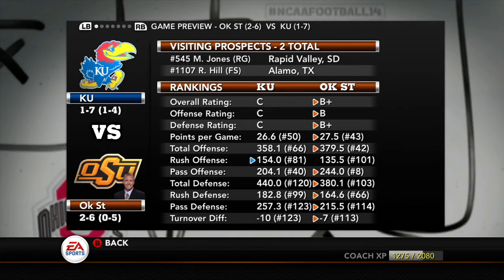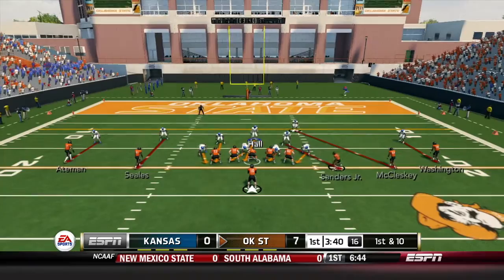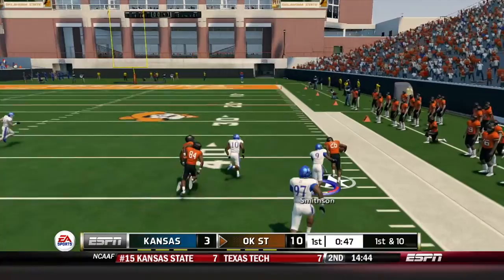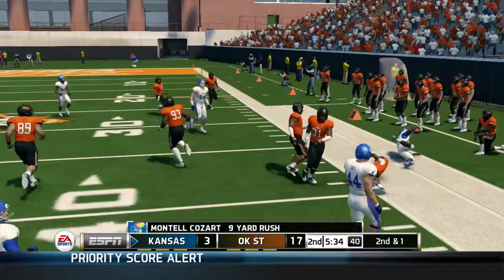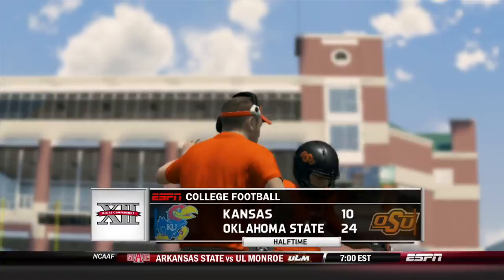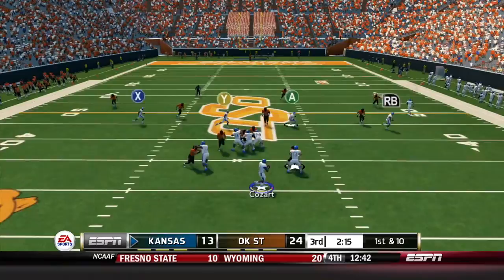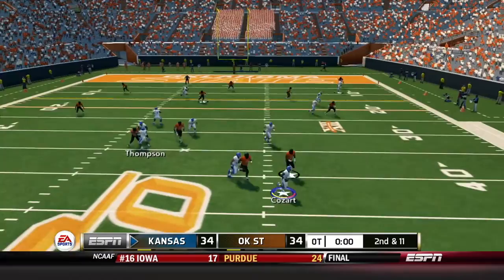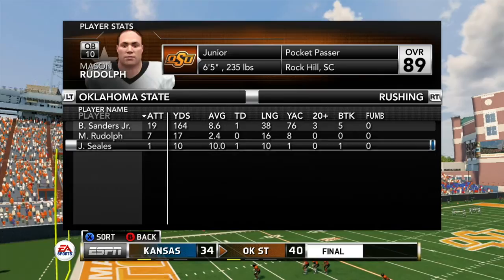NCAA Football 14 Kansas Dynasty: [Ep.10] Week 11 vs Oklahoma State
The 1-7 Kansas Jayhawks are on the road again to face off against the 2-7 Oklahoma State Cowboys.